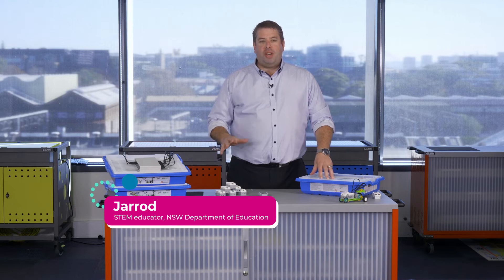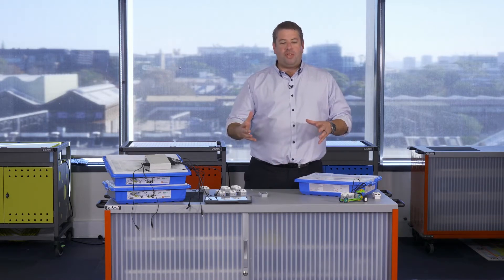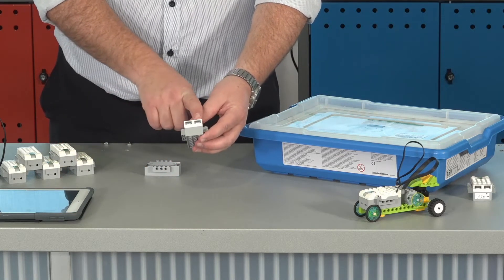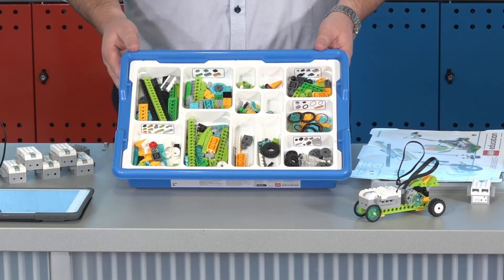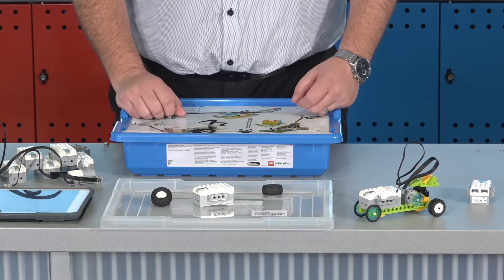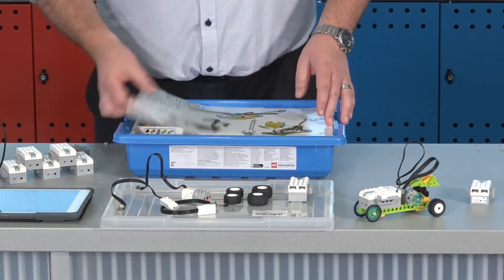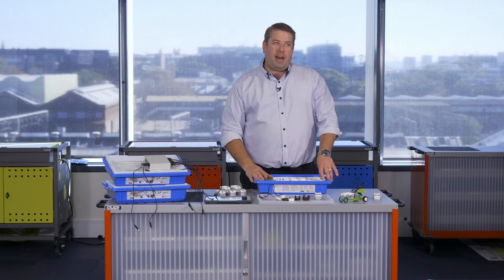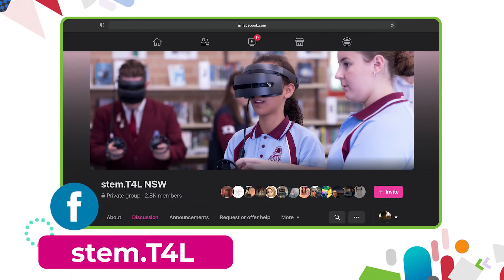Features of the Lego WeDo robot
NOTE: as of 2023 stemT4L no longer include Lego WeDo2.0 in the kits

You will learn:
- the features of Lego WeDo bricks (Smart Hub), including charging, the green light bluetooth connection, the ports and benefits of naming the bricks
- the essential parts of the kit
- some helpful classroom management tips
- how to report missing pieces